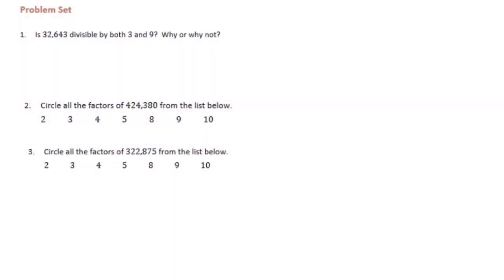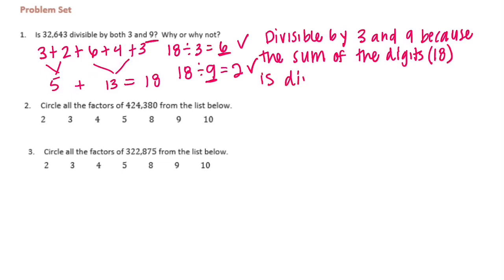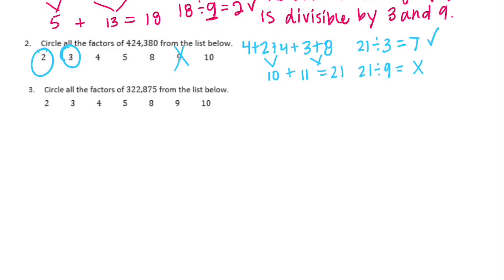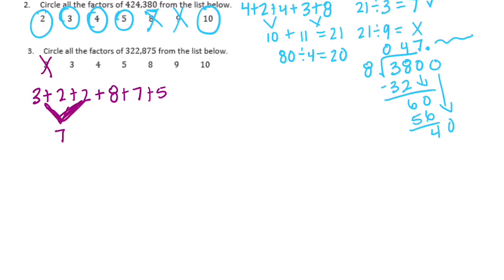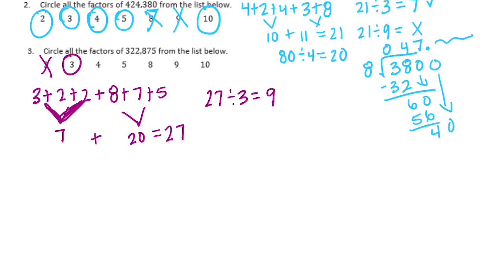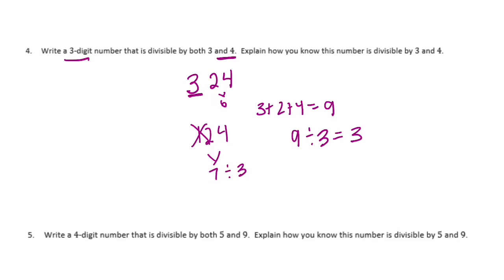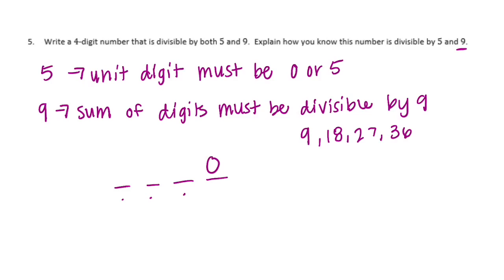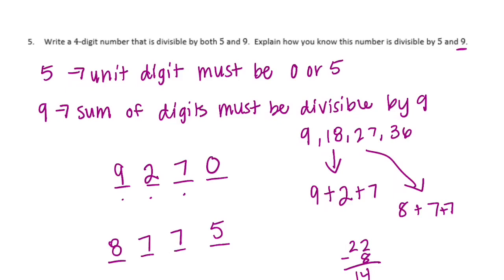Engage NY // Eureka Math Grade 6 Module 2 Lesson 17 Problem Set